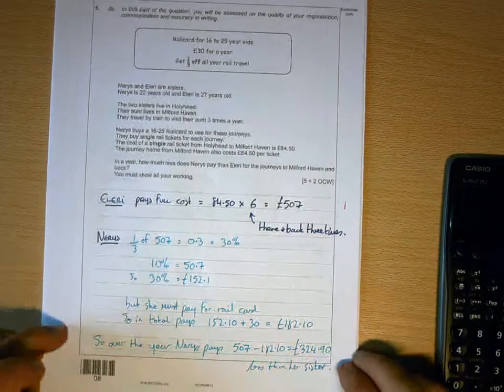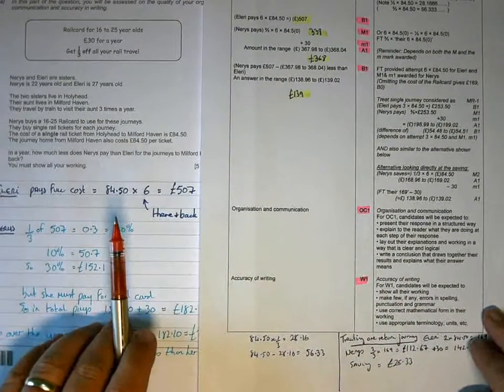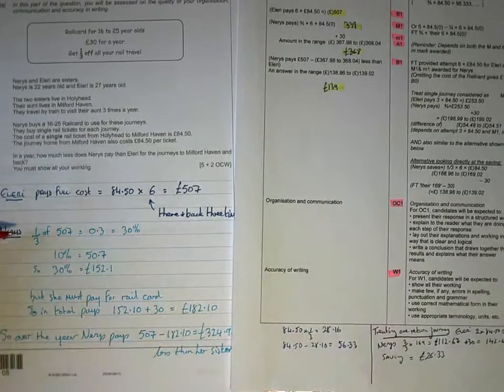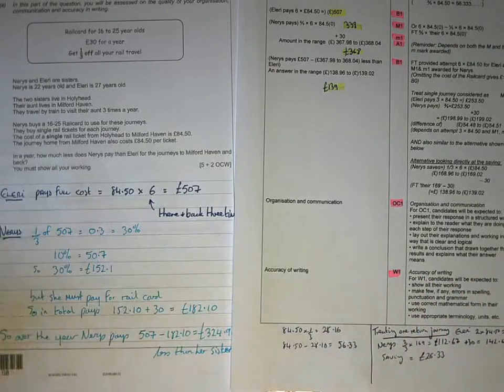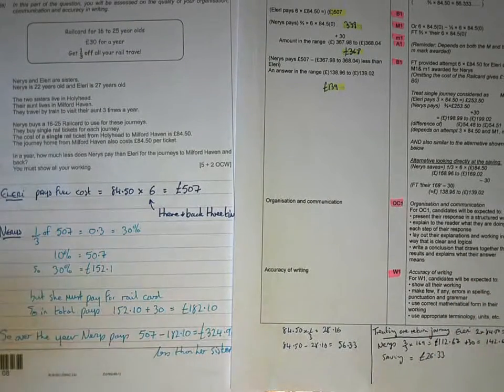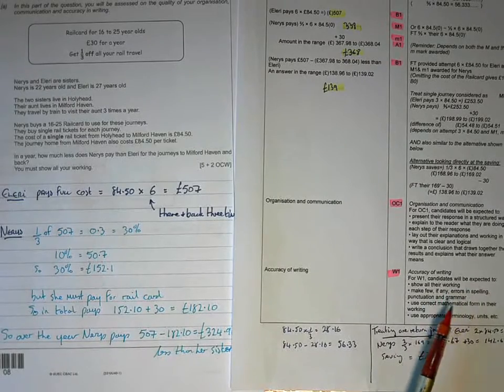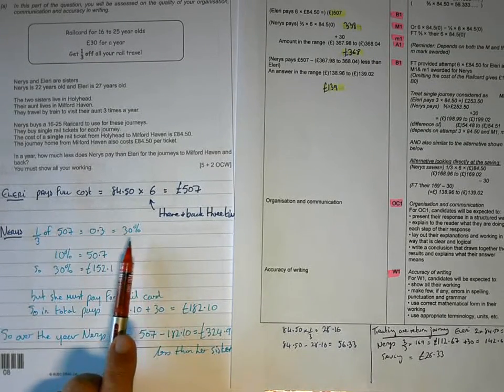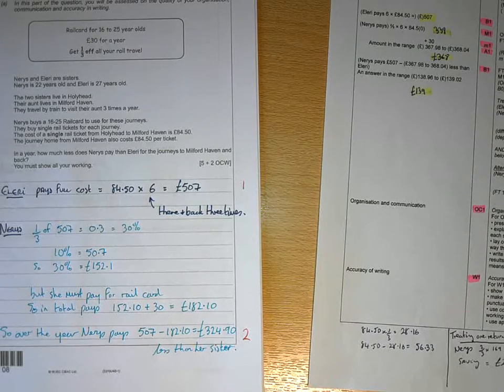IntNumP2 Nov 16 Common Errors TalkThru